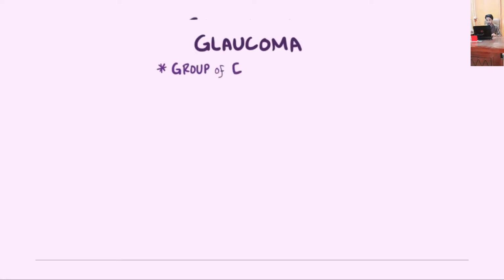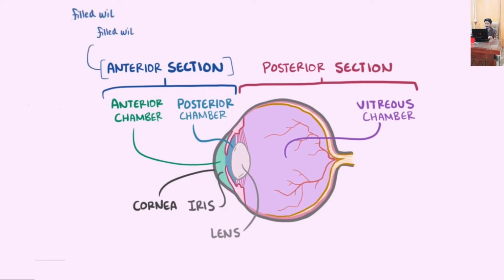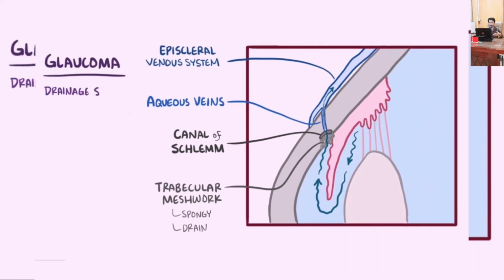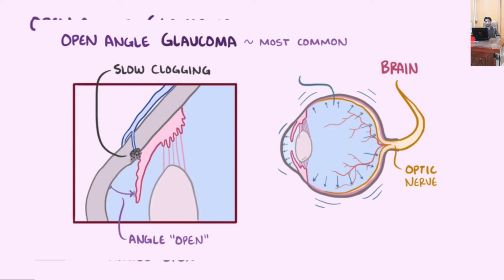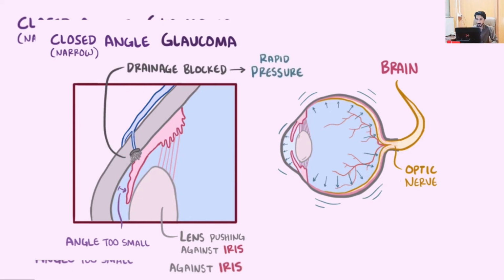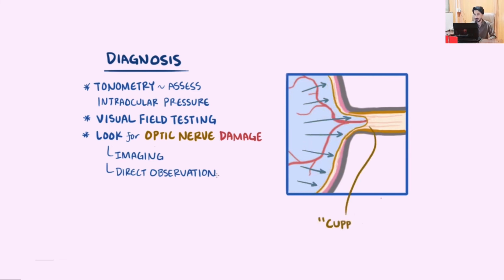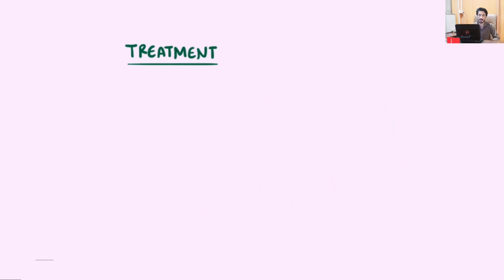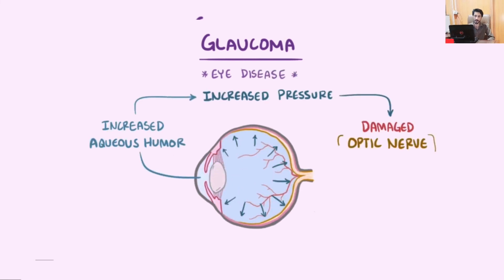Glaucoma ,its type and Treatment Open angle| and closed angle glaucoma |opthalmology |Dr.Sami Medico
Glaucoma, its type and management open angle glaucoma and closed angle glaucoma optahalmology Dr.Sami Medico